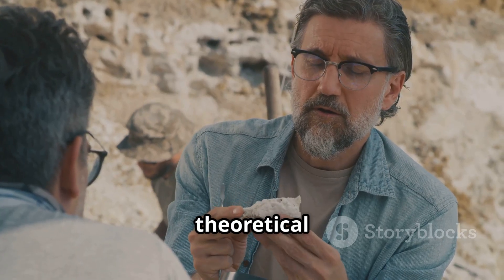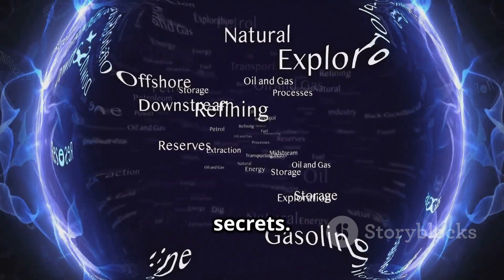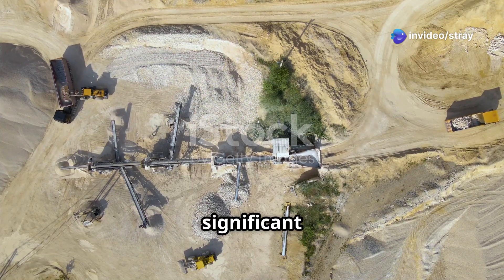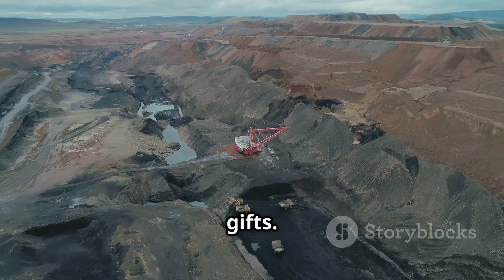Unlocking Earth's Secrets: Geophysical Exploration methods : Seismic Magnetic Gravity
Dive into the fascinating world of geophysical exploration in our latest video, "Unlocking Earth's Secrets: Geophysical Exploration!" Discover the innovative techniques and cutting-edge technologies used to explore beneath the Earth's surface, from seismic methods to magnetic surveys. Learn how these methods help us uncover valuable resources, assess geological hazards, and understand our planet's structure. Whether you're a geology enthusiast or simply curious about how we map our world, this video is packed with insightful information and stunning visuals.

OUTLINE:

00:00:00 What Lies Beneath Our Feet?
00:02:06 Exploring Different Geophysical Methods
00:04:12 Geophysical Exploration in Action
00:06:32 Why Geophysical Exploration is Vital